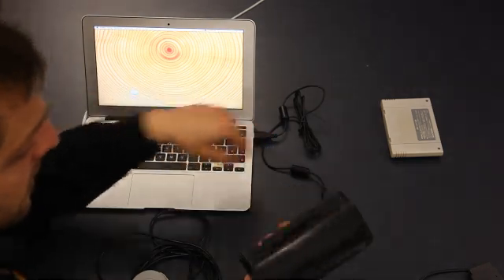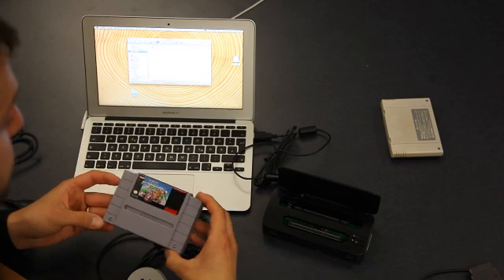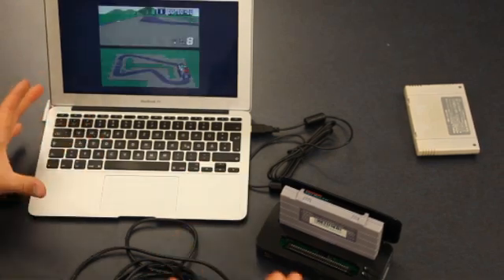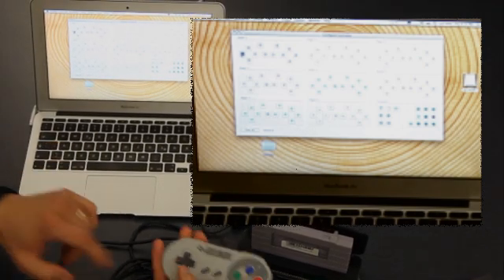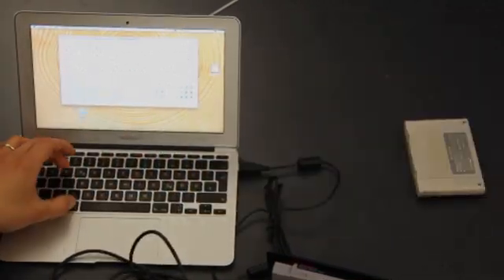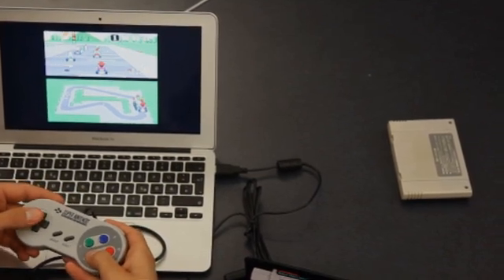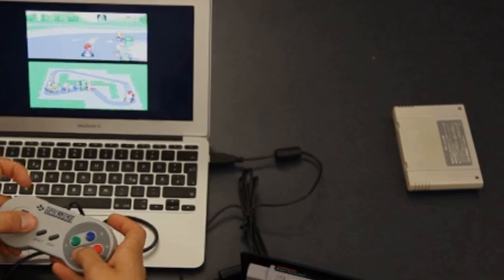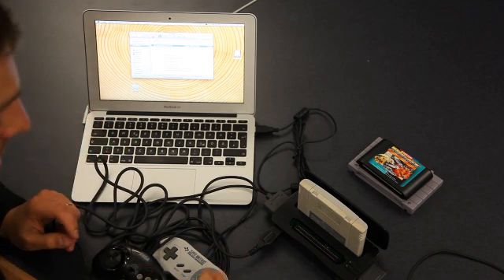Retrode Video #6: Connecting and using the Retrode 2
Here's a quick rundown on what the Retrode is and how it works. This may well be the most versatile and user-friendly retro gaming adapter out there. (And yes, I suck at video demos :))